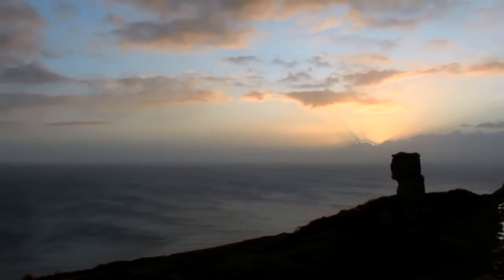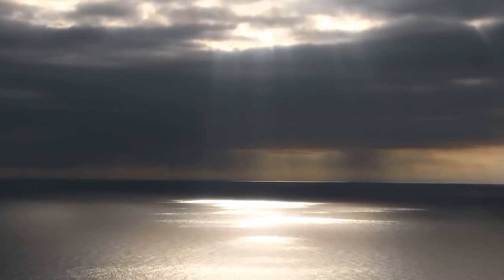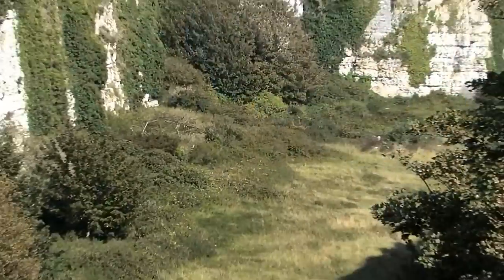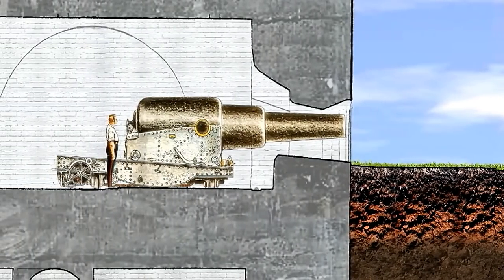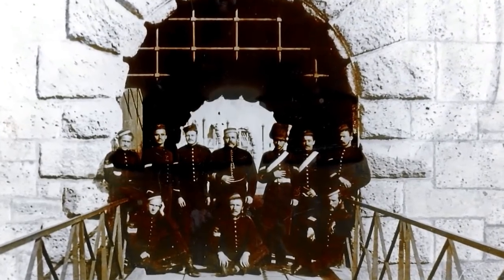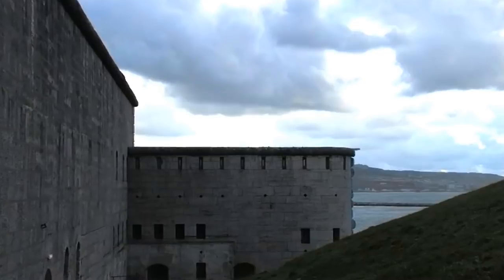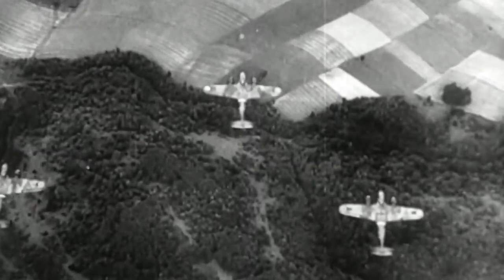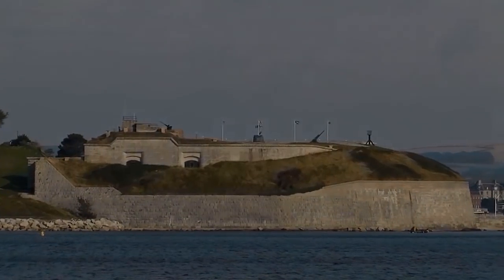Nothe Fort, Weymouth. The history of the iconic Victorian fortress. Unique graphics and images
A unique film telling the story of the Nothe Fort, now one of Weymouth's prime tourist attractions. Incredible graphics Guns and armament. Atmospheric footage by Nick Da Costa of Wide Angle Productions, historic images,